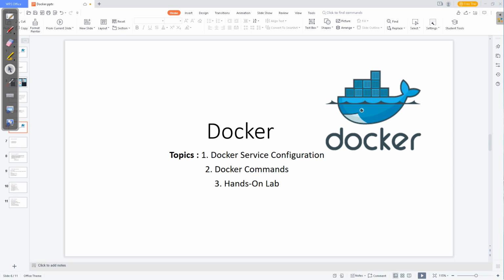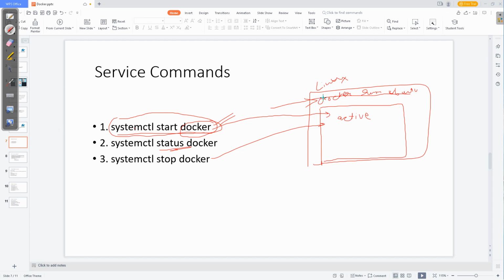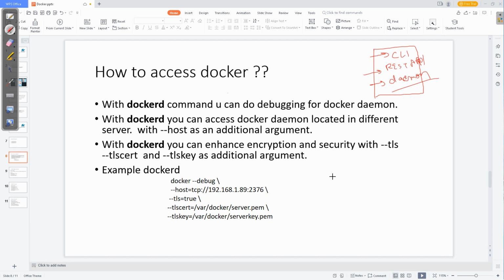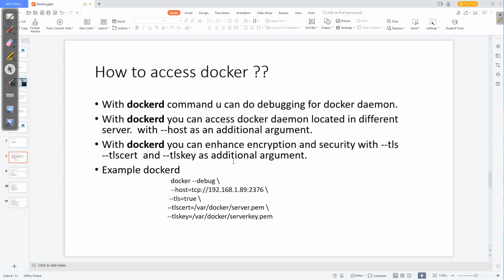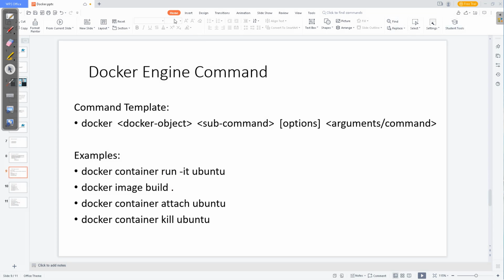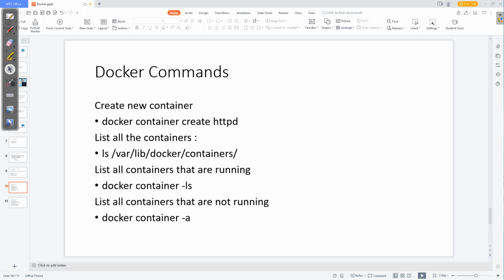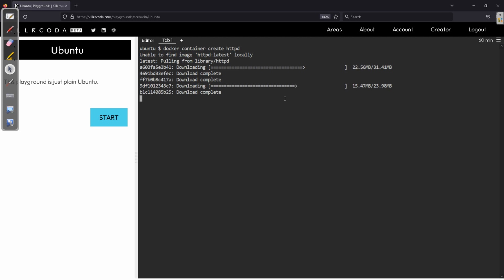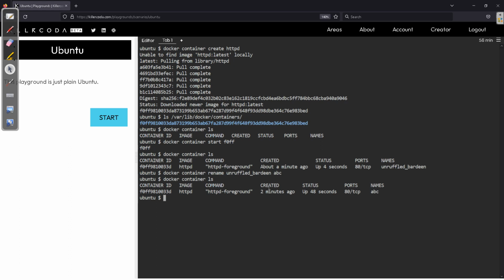Docker Service Configuration & Docker Commands | Learn Docker in Easy Steps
In this video you will learn about Docker Service Configuration & Docker Commands easily. How you can configure docker service in your system.We learn to write docker commands in our syste.

Topics covered :
1. Docker Service Configuration
2. Docker Commands

Depending on your Docker system configuration, you may be required to preface each docker command with sudo. To avoid having to use sudo with the docker command, your system administrator can create a Unix group called docker and add users to it.